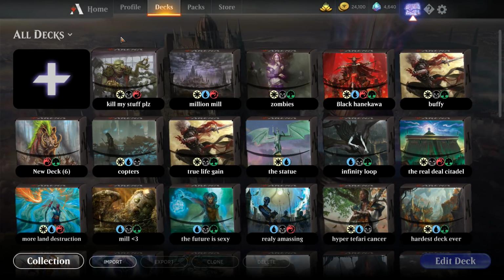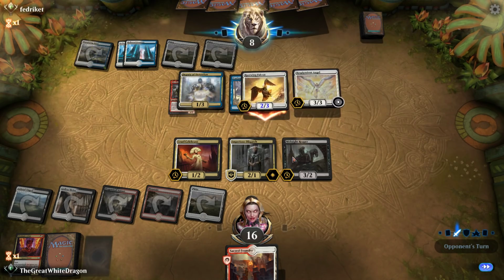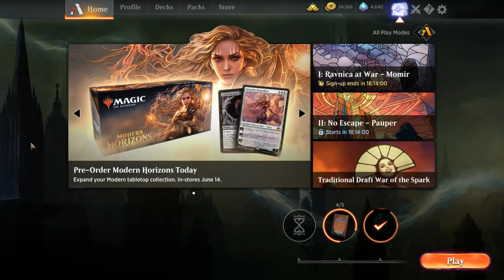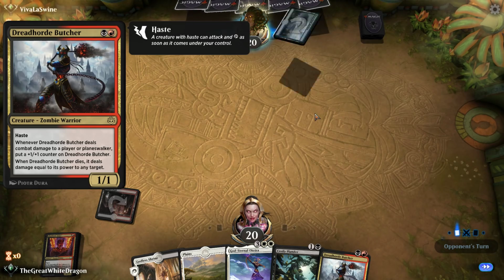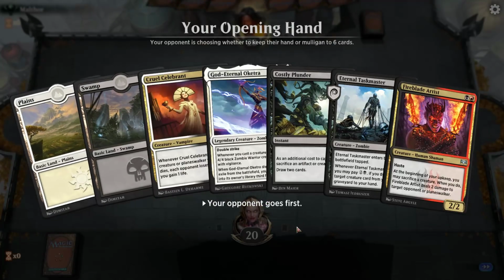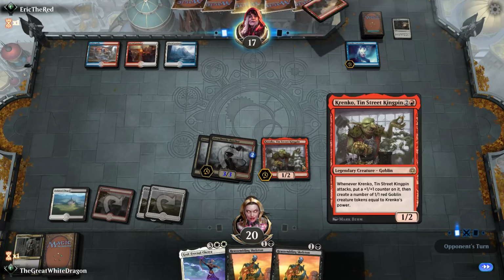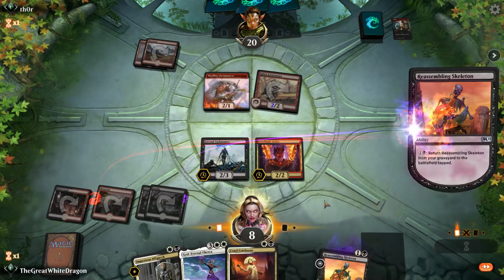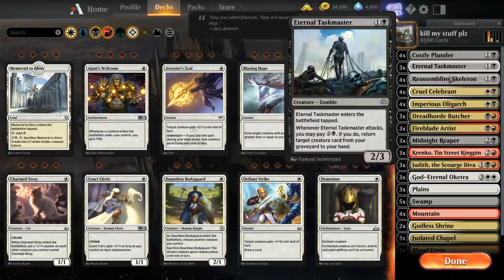PLEASE KILL MY THINGS 2 - MTG Arena - Standard - Original Deck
the advanced deck of plz kill my stuff only 3 manas and a lot of character. a fast and strong deck to climb the ladder and best deck of 2019 for sure

Deck list:

3 Krenko, Tin Street Kingpin (WAR) 137
3 Dreadhorde Butcher (WAR) 194
3 Judith, the Scourge Diva (RNA) 185
4 Cruel Celebrant (WAR) 188
1 Sacred Foundry (GRN) 254
3 Fireblade Artist (RNA) 172
3 God-Eternal Oketra (WAR) 16
5 Swamp (RIX) 194
4 Reassembling Skeleton (M19) 116
3 Eternal Taskmaster (WAR) 90
4 Imperious Oligarch (RNA) 184
3 Midnight Reaper (GRN) 77
3 Isolated Chapel (DAR) 241
2 Godless Shrine (RNA) 248
2 Dragonskull Summit (XLN) 252
2 Blood Crypt (RNA) 245
2 Clifftop Retreat (DAR) 239
4 Mountain (RIX) 195
3 Plains (RIX) 192
4 Costly Plunder (XLN) 96